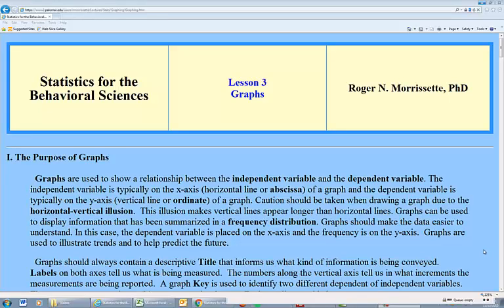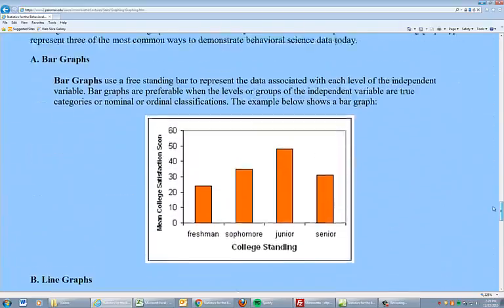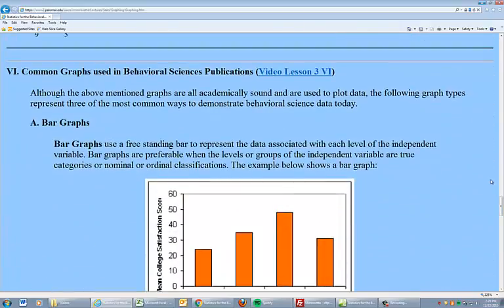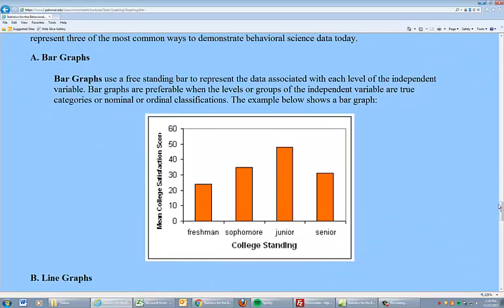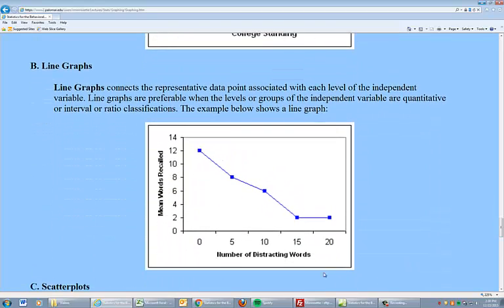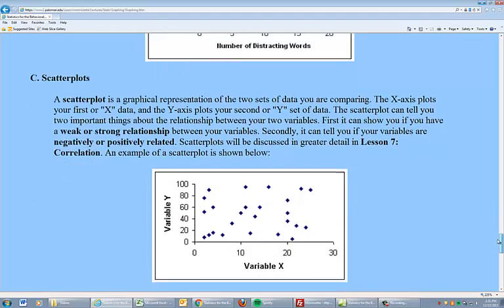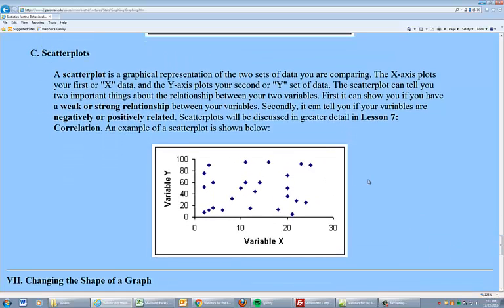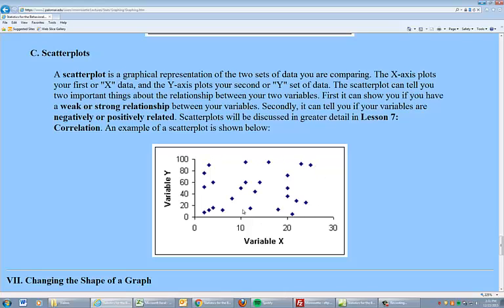Common Graphs used in Behavioral Sciences Publications